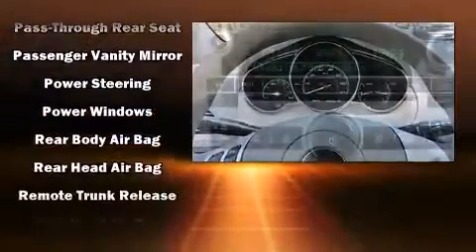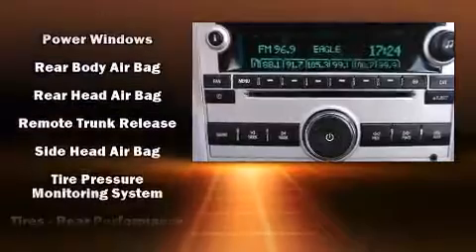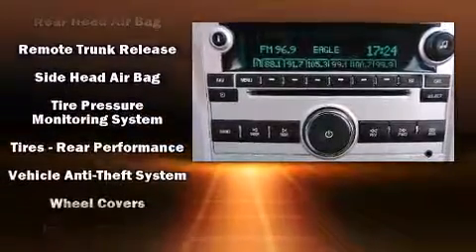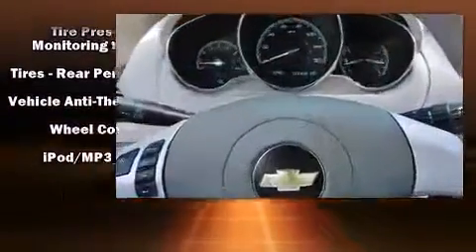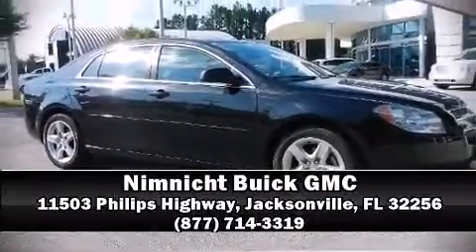2010 Chevrolet Malibu LS in Jacksonville, FL 32256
Discerning drivers will appreciate the 2010 Chevrolet Malibu. This 4 door, 5 passenger sedan still has less than 80,000 miles! It features an automatic transmission, front-wheel drive, and a 2.4 liter 4 cylinder engine. Top features include air conditioning, delay-off headlights, speed sensitive wipers, front bucket seats, telescoping steering wheel, power windows, cruise control, and more. Premium sound drives 6 speakers, providing you and your passengers a sensational audio experience. Chevrolet also prioritized safety and security with features such as: dual front impact airbags, head curtain airbags, traction control, brake assist, a security system, onStar, and 4 wheel disc brakes with ABS. This car was designed with safety in mind, allowing you to drive with even greater assurance. A Carfax history report provides you peace of mind by detailing information related to past owners and service records. Our sales reps are extremely helpful & knowledgeable. We'd be happy to answer any questions that you may have. Come on in and take a test drive!